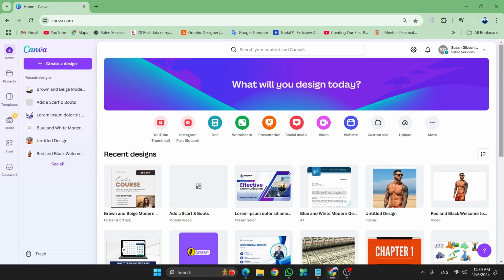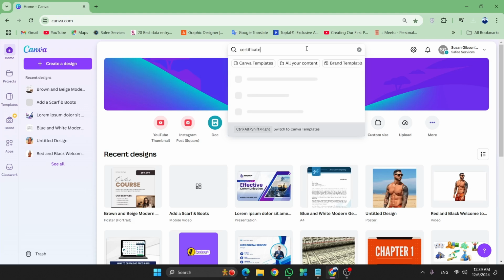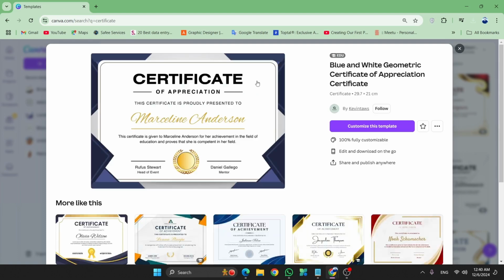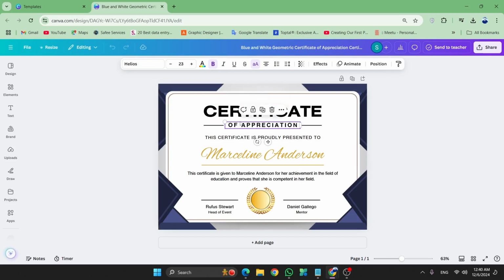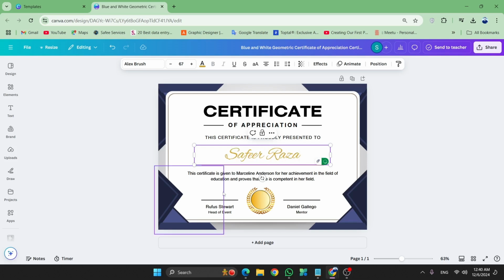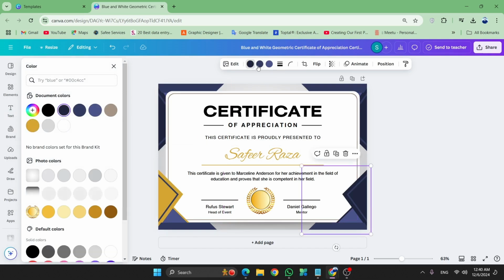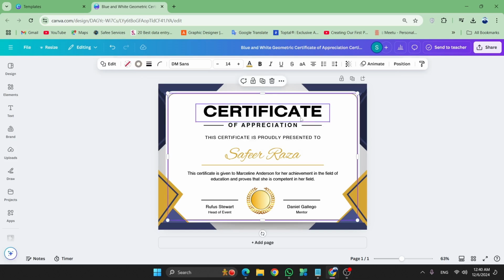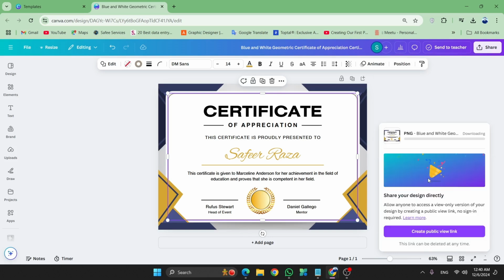How to Design a Certificate on Canva: Step-by-Step Guide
Learn how to design a professional certificate using Canva with this simple tutorial! Discover how to choose templates, customize text, add logos, and create stunning certificates for any occasion—whether it's for awards, achievements, or events. Perfect for educators, businesses, and organizations. Watch now and start designing certificates with ease on Canva! 🎨✨